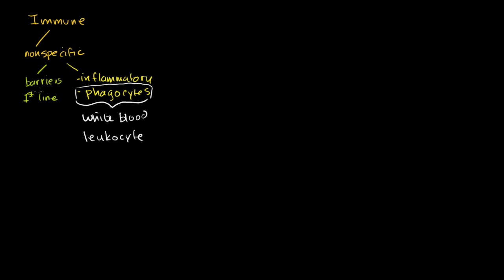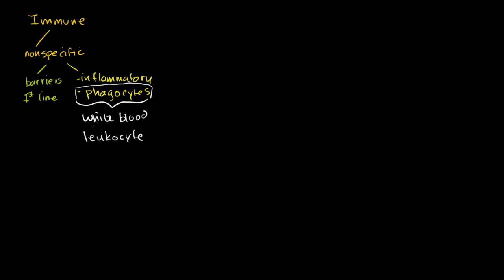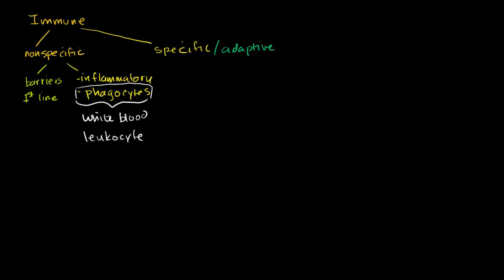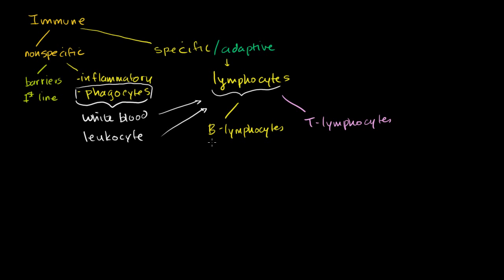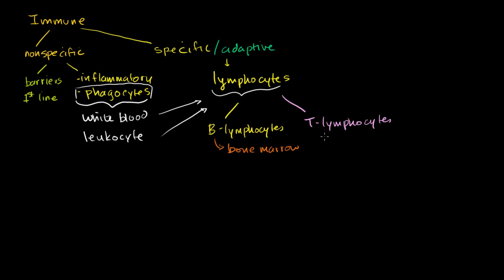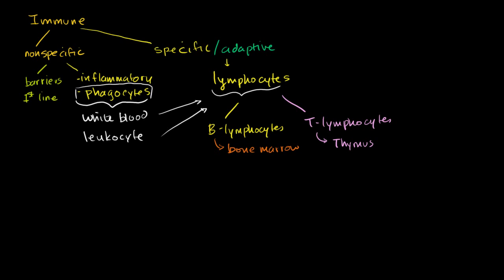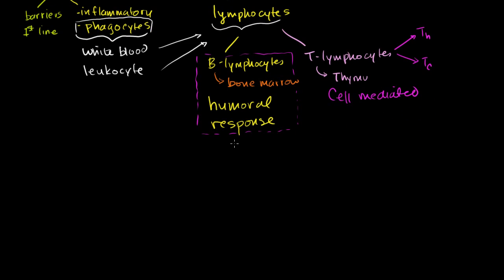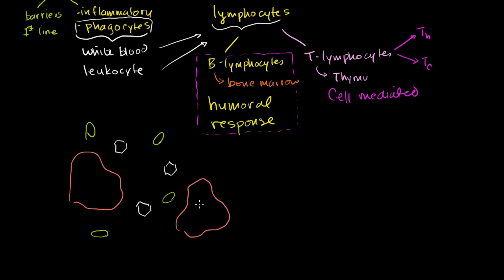types of immune responses innate and adaptive humoral vs cell mediated